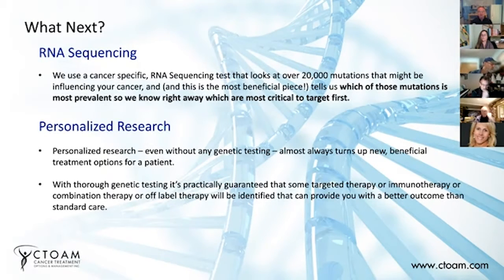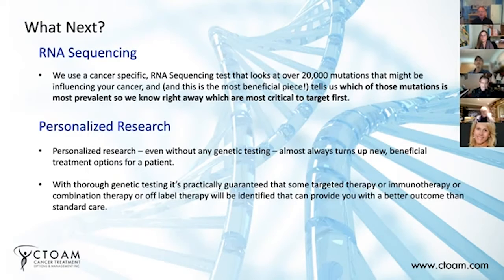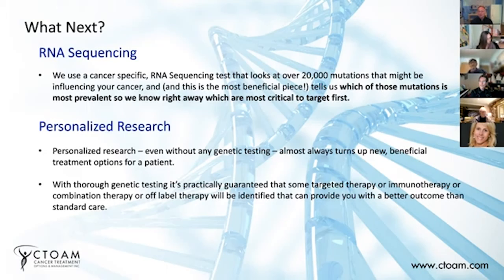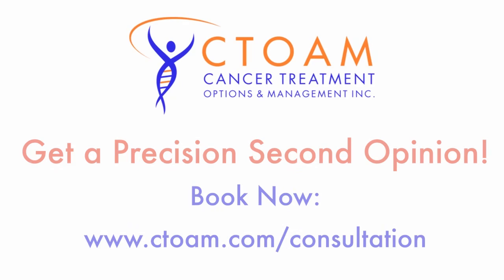What is RNA Sequencing for Prostate Cancer Diagnosis?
What is RNA sequencing and how can it help you get a more accurate prostate cancer diagnosis?

Receiving a prostate cancer diagnosis can be scary and stressful for anyone. We’re here to help you understand what all of your prostate cancer treatment options are and which prostate cancer tests you need to get – so you can make the best decision for your health. Watch this video to learn all about what RNA sequencing is and how it helps provide a more accurate and complete prostate cancer diagnosis.

Prostate cancer patients shouldn’t need to deal with the confusion and stress of trying to figure out which prostate cancer drugs are right for them, or how to access new cancer treatments. And yet, there is an overwhelming amount of new prostate cancer research – new studies, and new prostate cancer clinical trials – that comes out each and every day...

And your oncologist does not have the time to look through all the new prostate cancer studies each day to see if there is a new prostate cancer targeted treatment that’s right for your type of prostate cancer. That’s what Alex The Cancer Guy is here to help you with!

This video is just one of many from our recent live webinar on “New Prostate Cancer Treatments and How to Get Them.” Each video gives you Alex the Cancer Guy’s expertise on Precision Oncology and prostate cancer.

You’ll discover life-saving information on what you need to do to get the most accurate prostate cancer diagnosis and the most effective prostate cancer treatments for your specific type and stage. Watch these videos to learn everything you need to know about prostate cancer diagnosis, treatments, genetic testing, targeted therapies, and how to navigate the healthcare system when it comes to cancer care.

Fast-track your prostate cancer care now!

Find out which prostate cancer treatments are right for you, and whether your diagnosis is accurate.